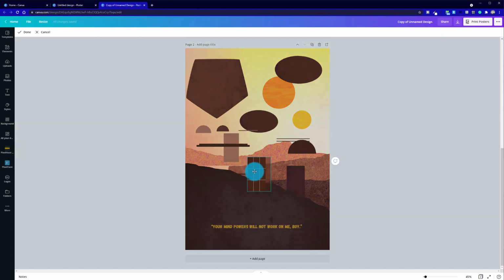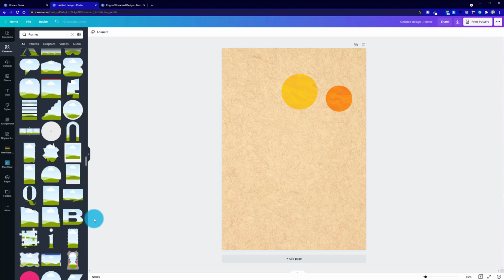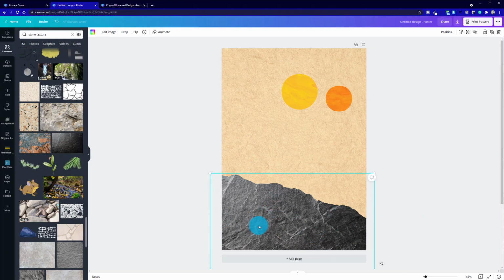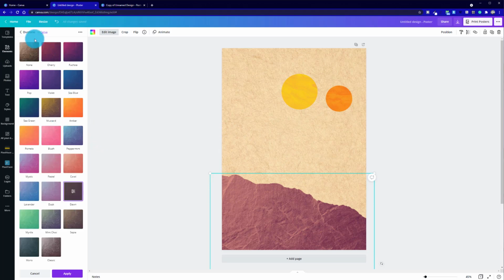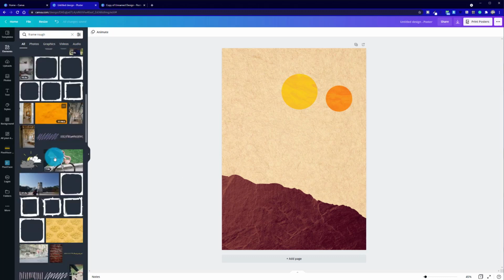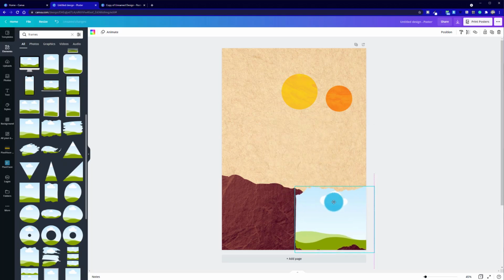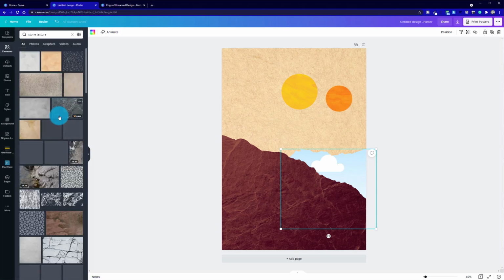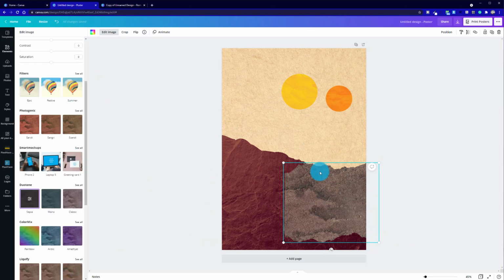The Right Way to Use Frames and Textures | Free Canva Course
In this lesson of the FREE course, we explore how to use frames and textures in Canva to add structure, depth, and visual appeal to your designs. Rather than seeing frames as mere decoration, you'll discover how they can guide your layout, hold content, and help you create more purposeful compositions.

This video demonstrates how to insert frames, place content within them, and apply textures subtly so they enhance your design without causing distraction. You'll also learn how frames can organize layouts and bring balance to your work. If you've ever been unsure about when to use frames or worried about overusing textures, this lesson explains it all in a clear, practical way.

00:00 – Lesson overview & focus on frames
00:20 – What frames are and why they matter
00:45 – Where to find frames in Canva
01:15 – Adding frames to a design
01:45 – Placing content inside frames
02:20 – Resizing and adjusting frames
02:55 – Using textures intentionally
03:30 – Keeping textures subtle and clean
04:05 – Using frames to organize layouts
04:40 – Avoiding common frame mistakes
05:15 – Refining the overall design
05:50 – Reviewing the finished layout
06:20 – Key takeaways & next lesson preview